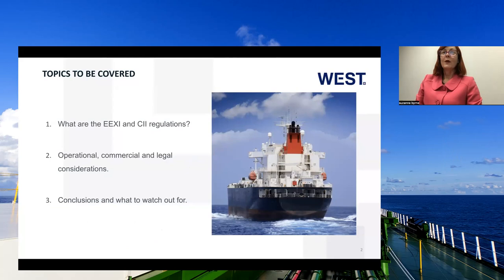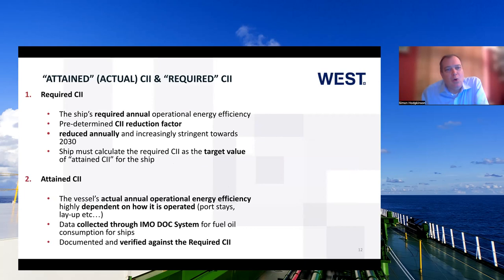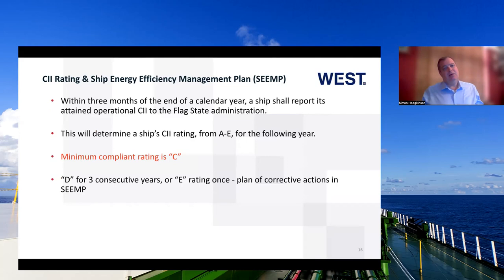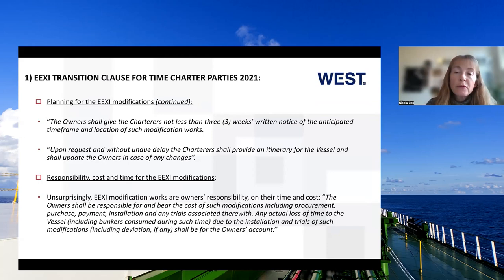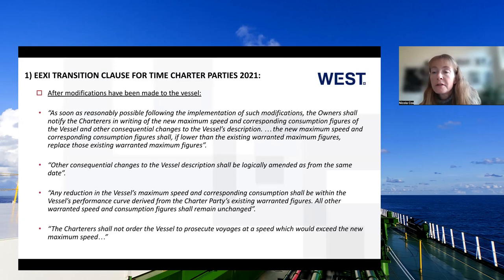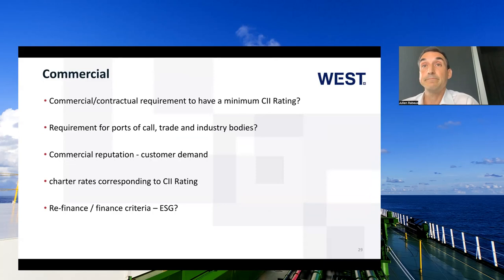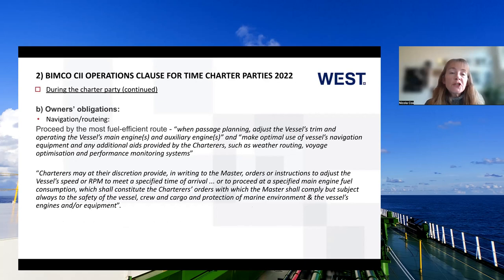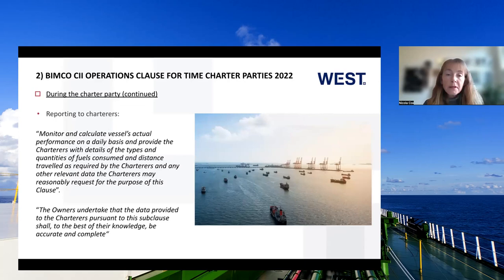CII & EEXI Explained - the difficulties and the dangers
Will the intended reduction in CO2 from the IMO’s EEXI and CII Regulations result in an unintended increase in charter party disputes? In this webinar, the Club’s loss prevention and claims departments review the background and implications of the IMO’s EEXI and CII regulations, as well as BIMCO’s model charter party clauses and explore some of the technical and legal issues and disputes that may arise.

Speakers:
Suzanne Byrne - Group Head of Claims
Nicola Cox - Head of Defence Claims
Julien Rabeux - Head of Claims (Singapore)
Simon Hodgkinson - Global Head of Loss Prevention